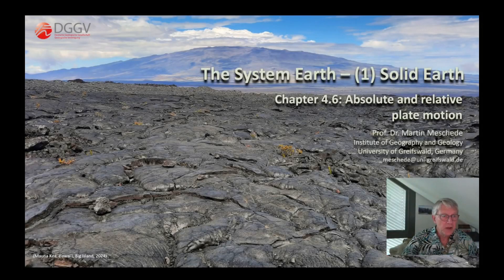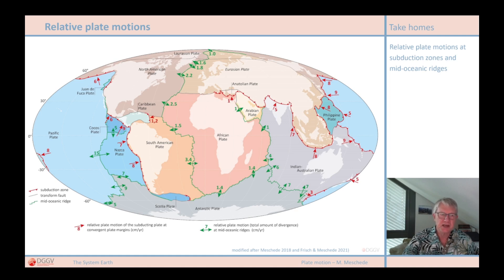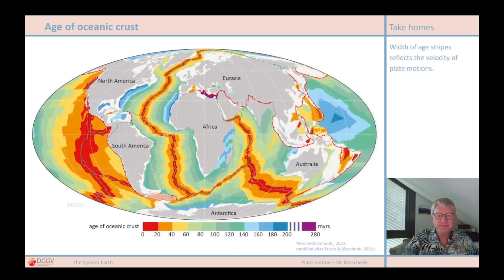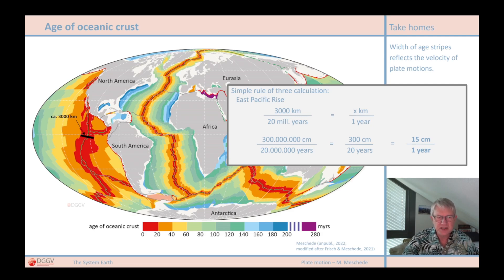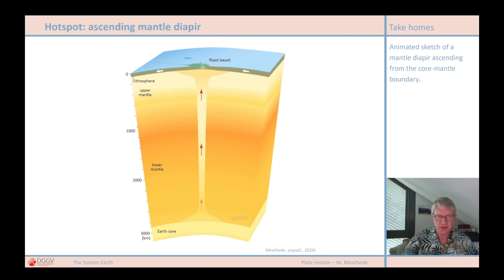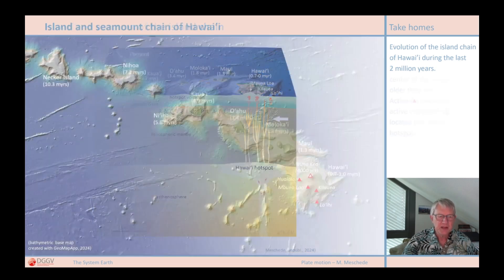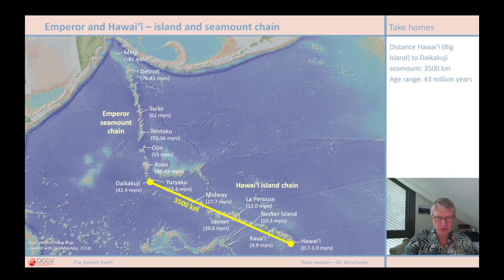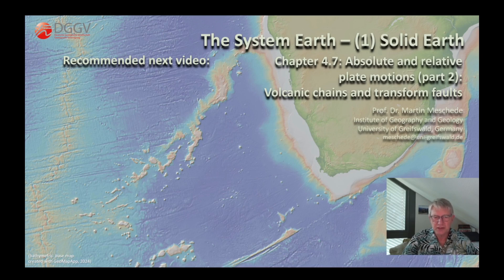Ch. 4.6: Absolute and relative plate motions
Description of plate movements with relative reference - two adjacent plates - and in an absolute, global reference system based on fixed hotspots.
To continue with the next chapter: (in preparation)
Previous chapter: